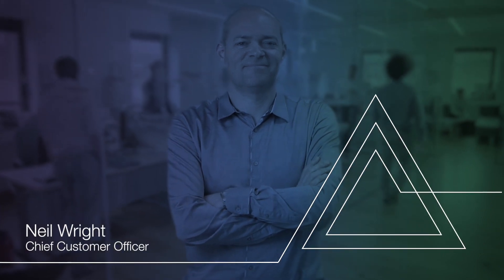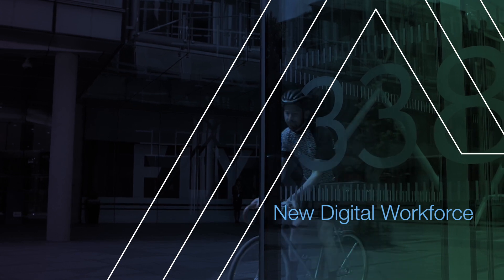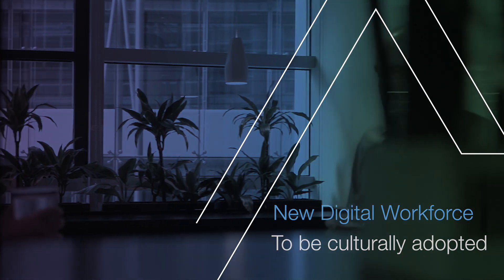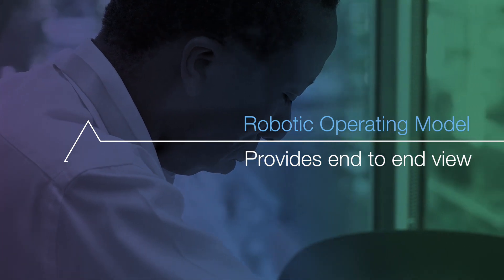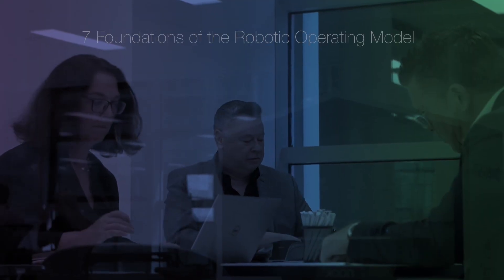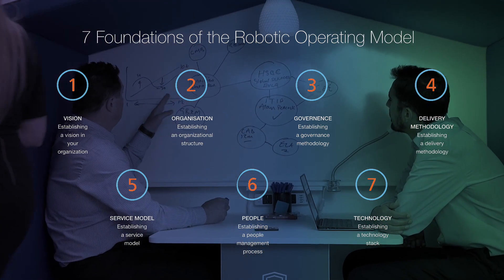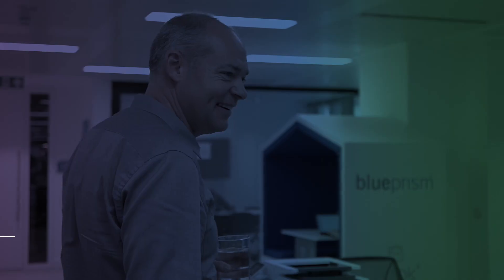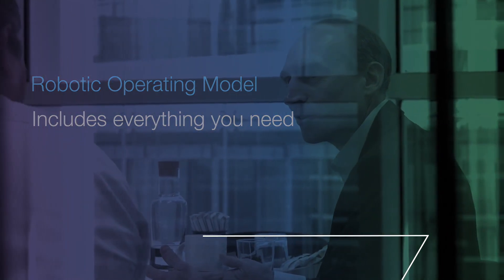Blue Prism: A Smarter Way to RPA | Blue Prism ROM | RPA Operating Model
Blue Prism’s Robotic Process Automation software has helped companies respond to the demands of the business and customer base with ease. Through complex learnings and iterations, we’ve created a proven approach to successfully implementing and developing RPA into organizations, called our Robotic Operating Model. Chief Customer Officer Neil Wright explains the end-to-end strategy behind — and benefits of — this model.

Learn about our ROM2 model and how it helps you scale